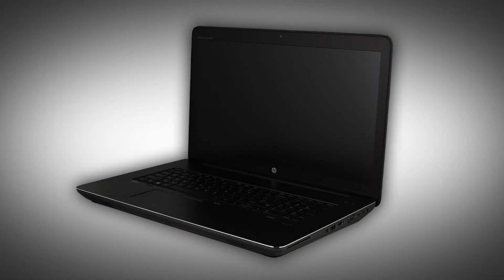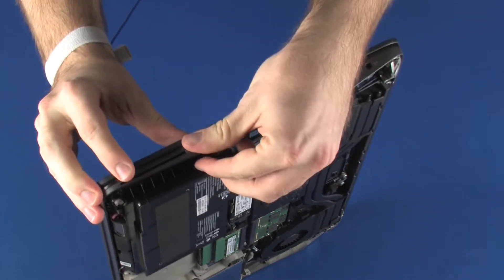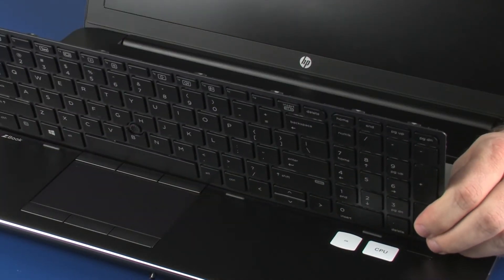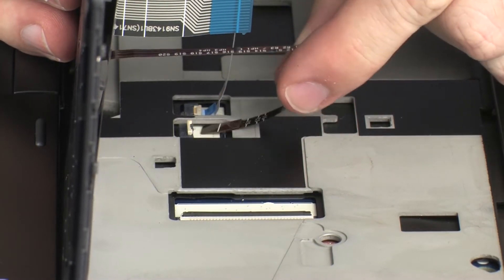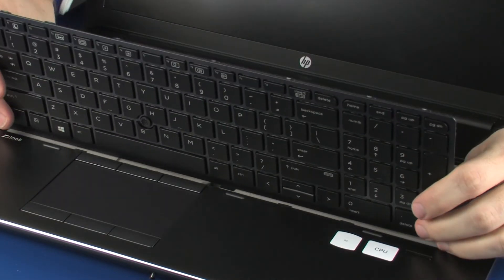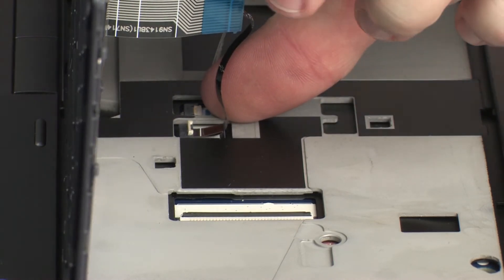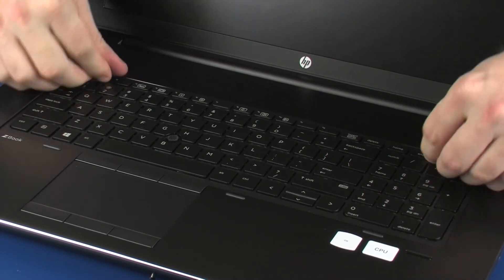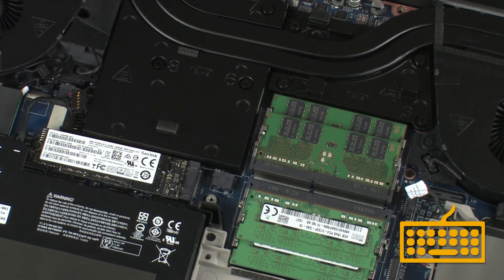Replace the Keyboard | HP ZBook 17 G3 Mobile Workstation | HP Support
Learn how to remove and replace the keyboard for HP ZBook 17 G3 Mobile Workstation.

Chapters:
00:00 Introduction
00:19 Removal
02:15 Replacement